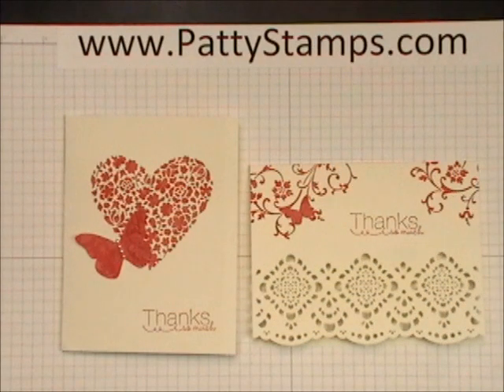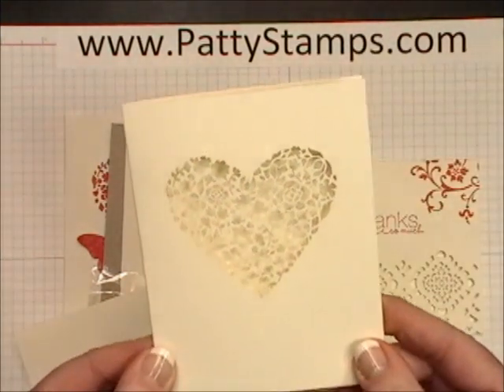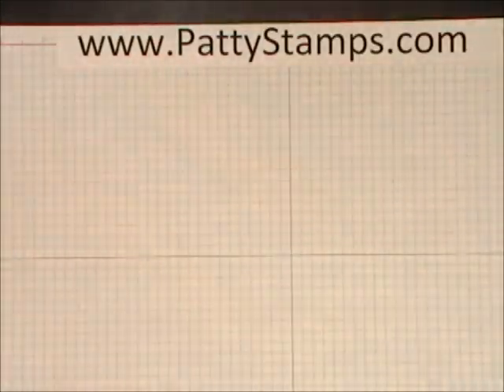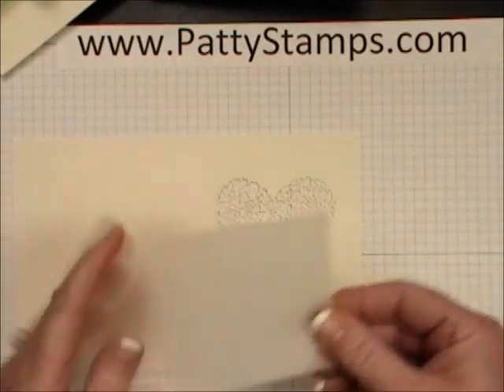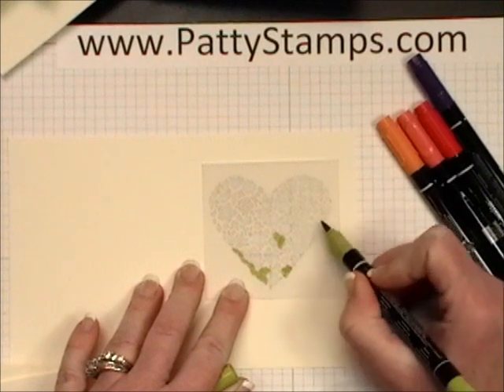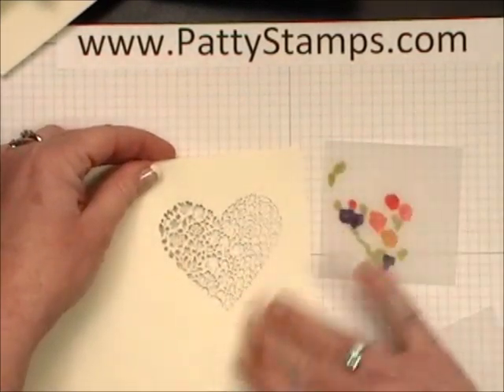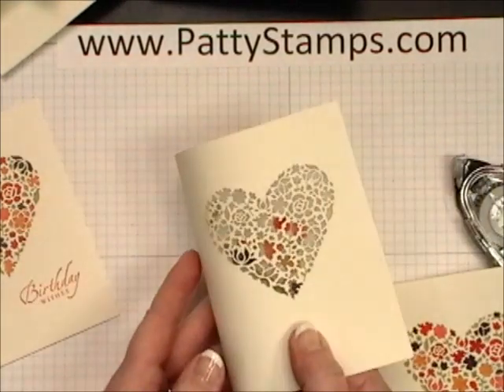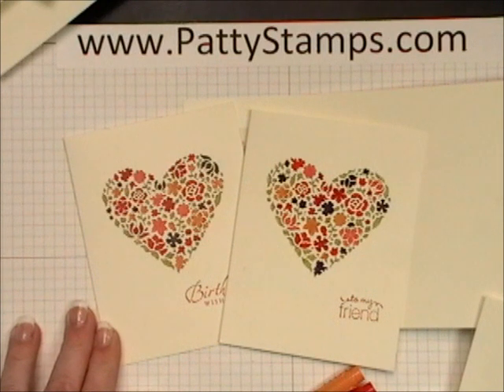Stampin' Up! Designer Cuts Stained Glass heart card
Create a gorgeous Stained Glass look using Cardstock Vellum, Designer Cuts Cards and In Color Markers from Stampin' Up!.  Video tutorial by Patty Bennett.